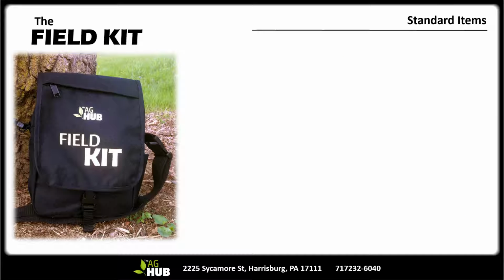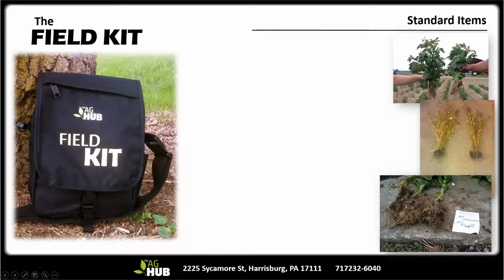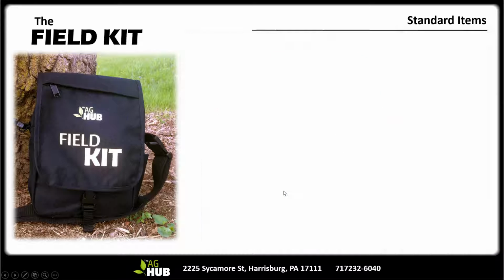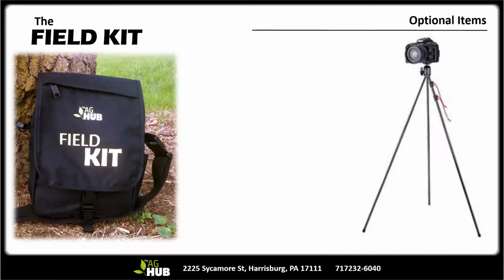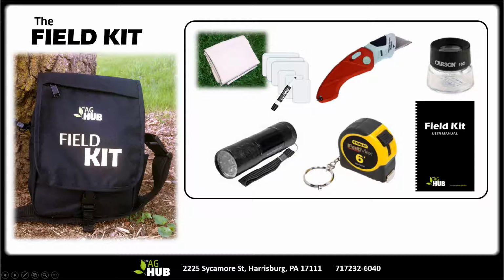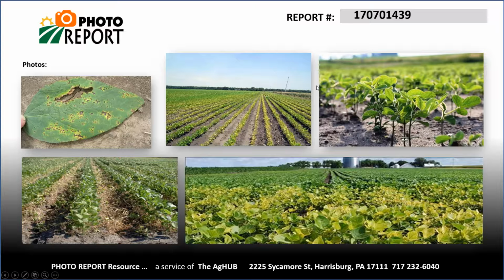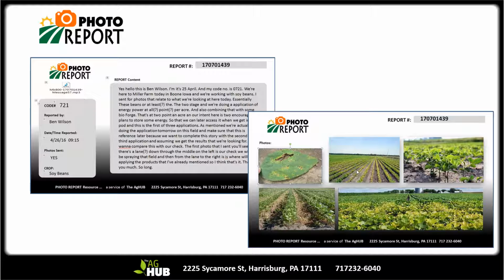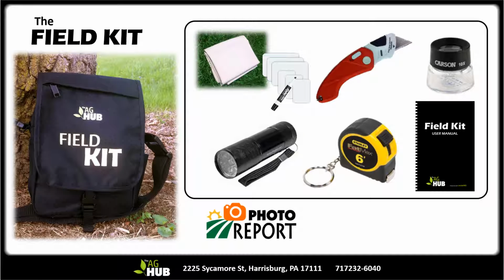Field KIT Instructional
This video highlights the items in the Field Kit as well as the PHOTO REPORT and VIDEO ENHANCE resources available from The AgHUB.